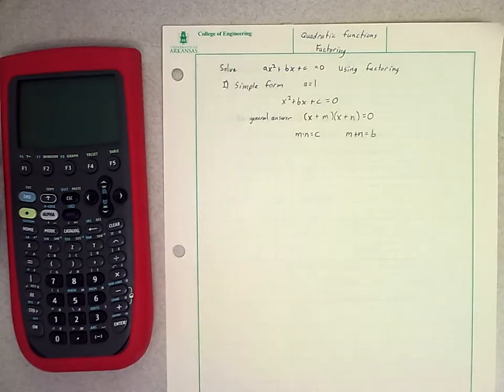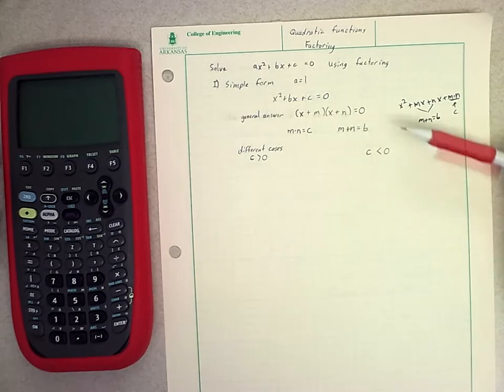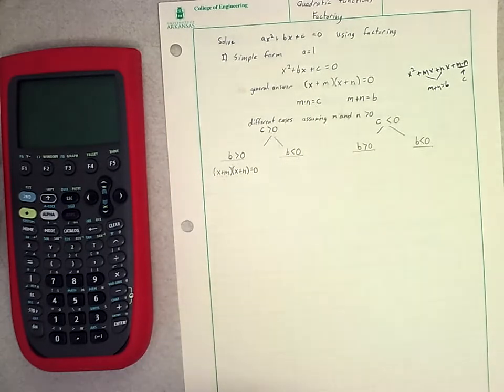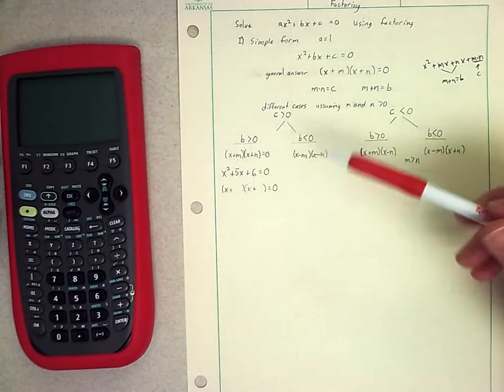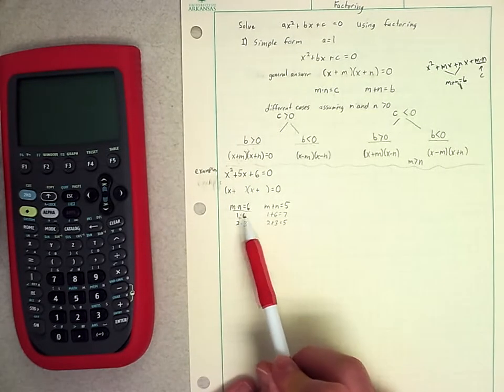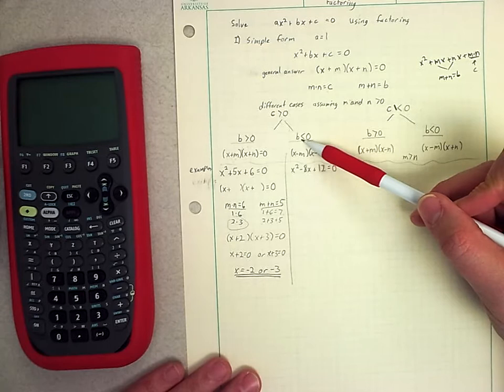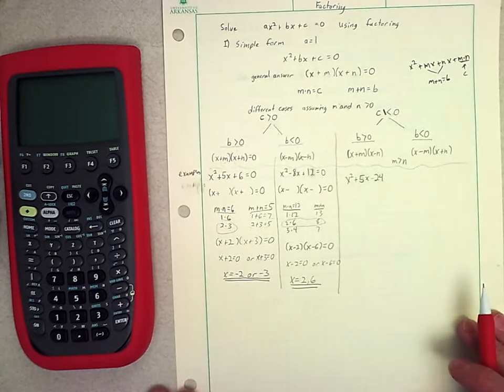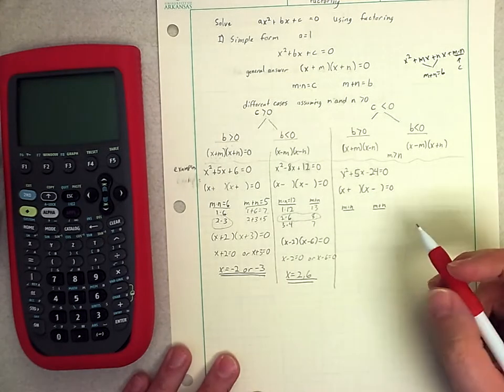Quadratic Functions Factoring when a=1